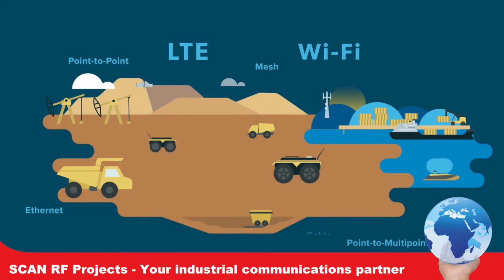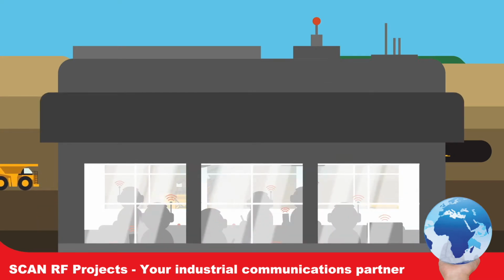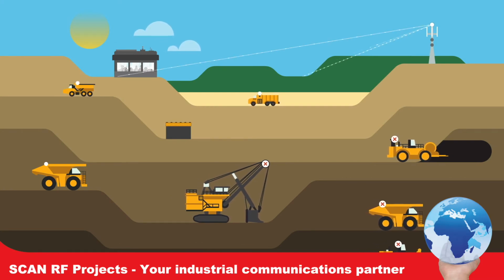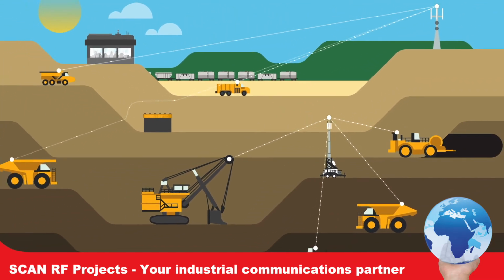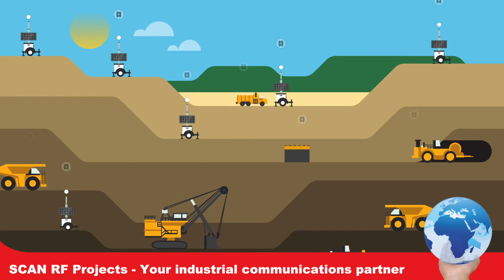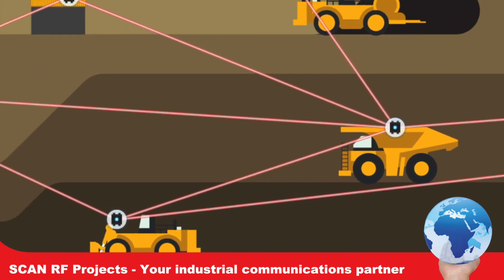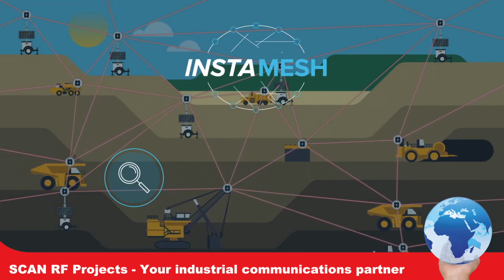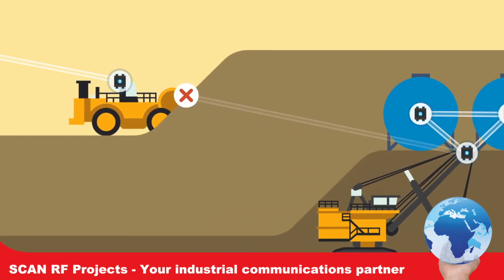SCAN RF Projects, filling the gap, with Wi-Fi and LTE, to connect your moving industrial operations.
SCAN RF Projects together with Rajant Corporation Kinetic Mesh is filling the gap, working with Wi-Fi and LTE, to effectively connect expansive and ever-moving outdoor industrial operations for your IIoT applications.